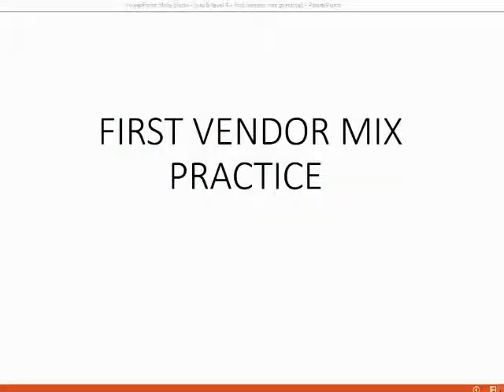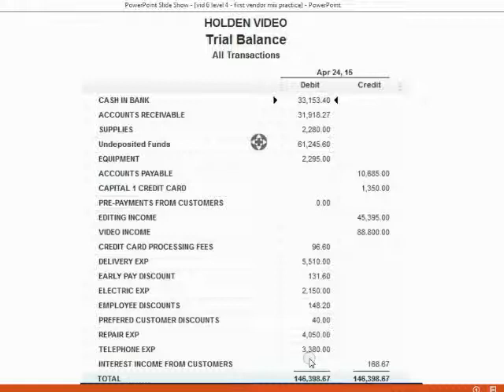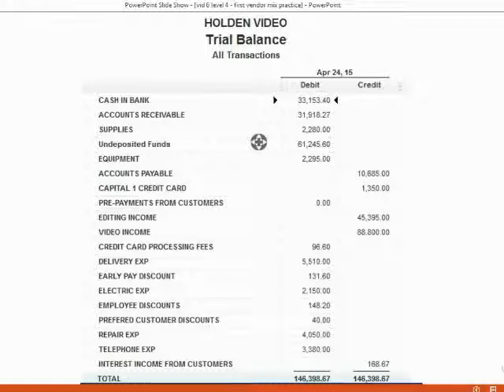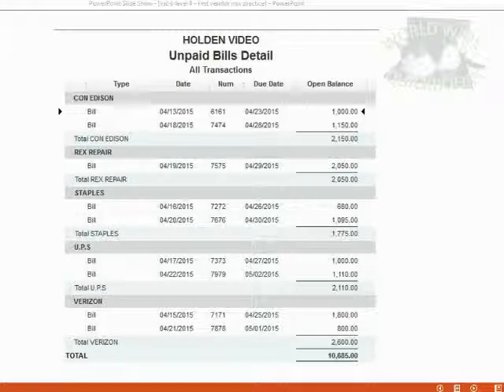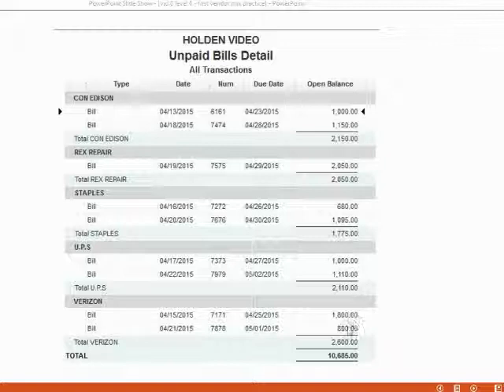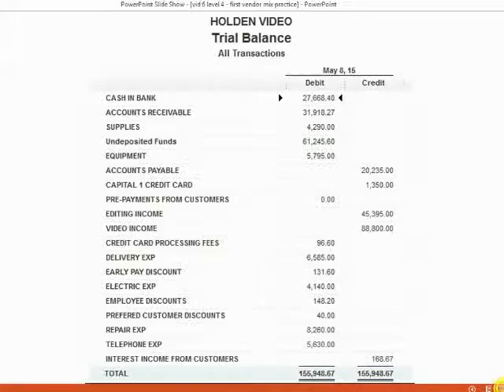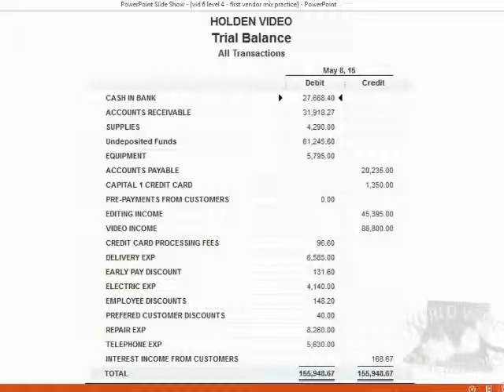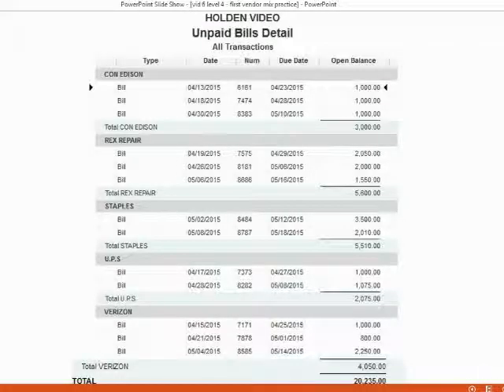QuickBooks Vendors And Payables Bill Payments Exercise Practice Test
This is a QuickBooks Desktop Pay Bills tutorial is a QuickBooks practice test for self-teaching and self-evaluation regarding the QuickBooks skills that you have acquired after watching the accounts payable playlist. You are only 1/3 of the way into the payables paylist but the main ideas are in this practice exercise set. Check your results with the QuickBooks payables report results shown in the video. If they are different, you must use what you learned to find and fix any QuickBooks mistake you may have made.

The QuickBooks Skill you will learn in these vendors and accounts payable playlist, is what an accounts payable clerk or bookkeeper who manages vendors and related expenses. The accounts payable feature is more than just paying expenses. The accounts payable module in QuickBooks desktop involves the enter bills window, followed by the pay bills window and vendor and accounts payable reports. If you pay your bills more than 30 days after the bill date, you have to use the accounts payable module for entering your bills, paying your bills and recording your expenses. If you happen to owe a balance to vendors, then you have to use the enter bills window and the pay bills feature instead of the write checks. If you learn accounts payable well, you will be able to reconcile your accounts payable and vendor records and reports with your vendors from the monthly vendor statement you receive. Your QuickBooks vendors and accounts payable records will be correct to the last detail. This is really an accounts payable tutorial as an advanced QuickBooks skill. You will see how to reapply payments to different vendor bills and confirm they are correct with the bill history tool. Any type of vendors, expenses and accounts payable type of transaction or issue will be in this playlist. When you are finished you will be able to guarantee that your entire set of vendors records and accounts payable reports, with bills and bill payments, will be correct to the last detail.

The full desktop Accounts payable playlist is here… .

For the QuickBooks Online equivalent videos, the basic accounts payable will be part of this playlist… ..

Advanced QuickBooks Online Accounts payable is part of this QBO playlist…….

You can download the “follow-along-files” here…..